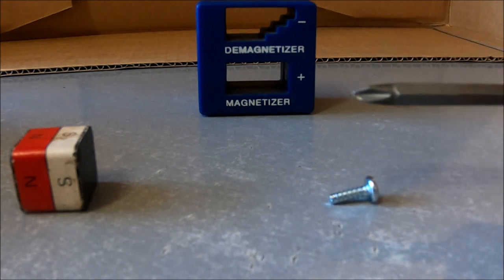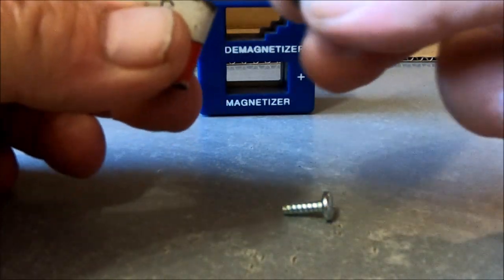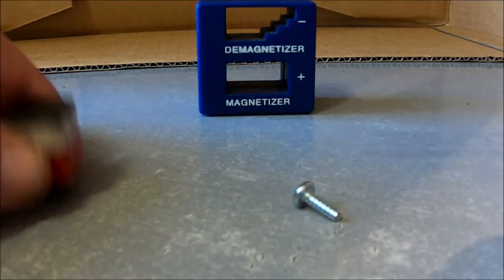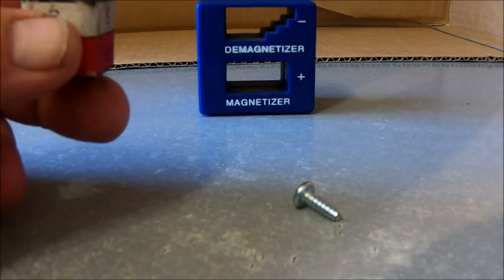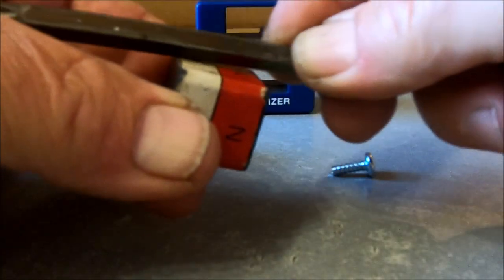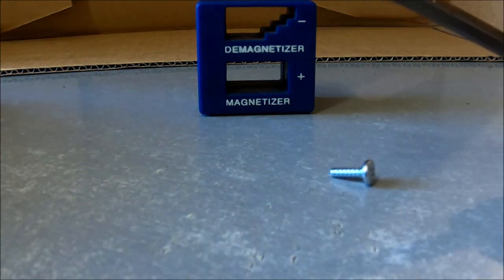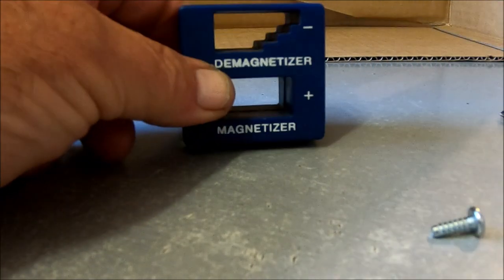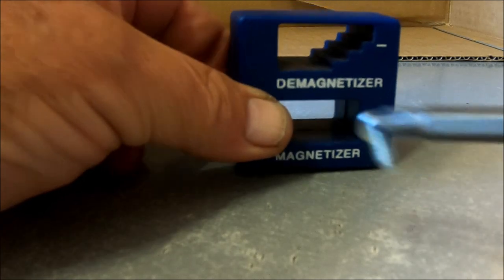How to demagnetize a Screwdriver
Hi everyone, I just wanted to show how easy it is to magnetize a screwdriver and demagnetize one. If you haven’t checked out Ewasteben or Canadian Treasure Hunter please do so. They have heaps of great videos on scrapping.
We film now with a Gopro 7 Black.